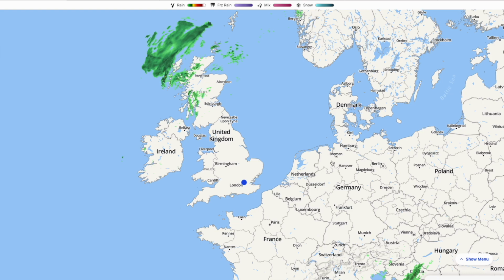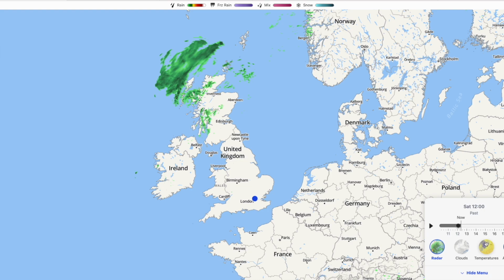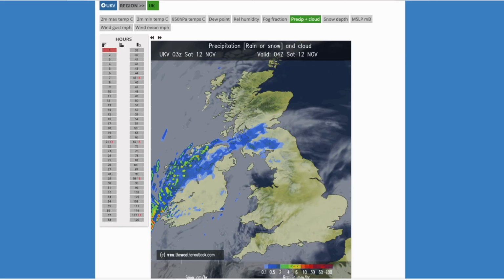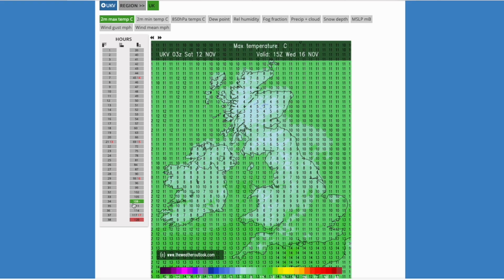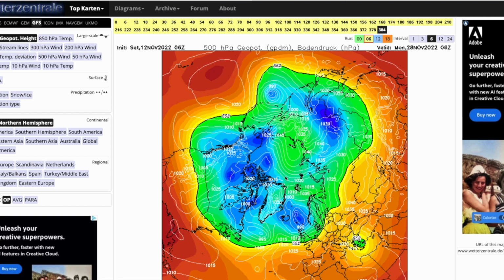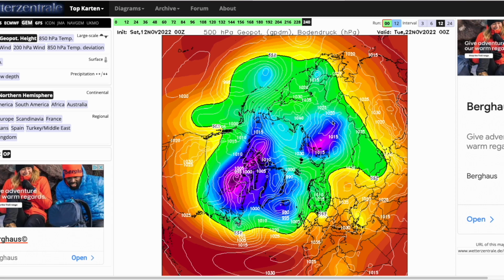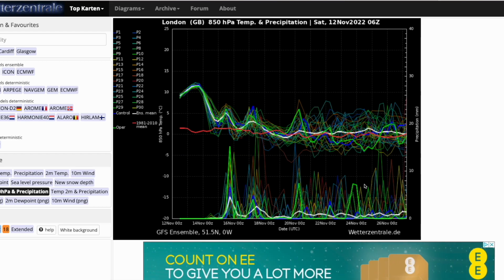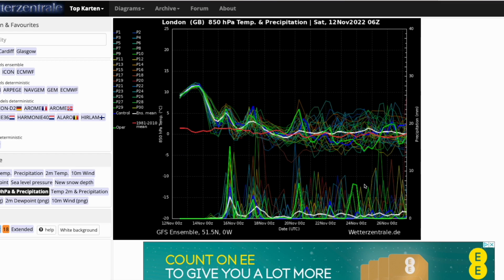Blocking Likely to End November? 12th November 2022